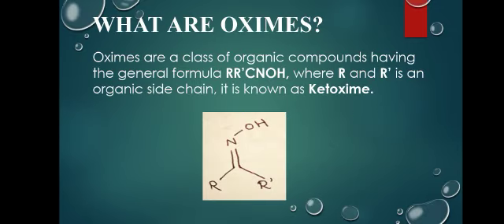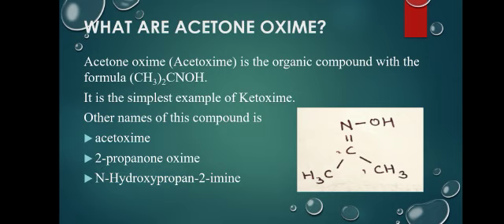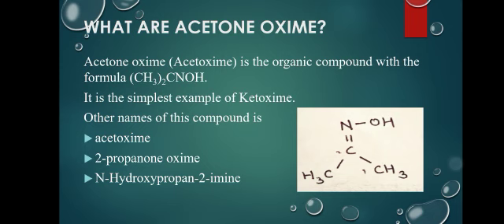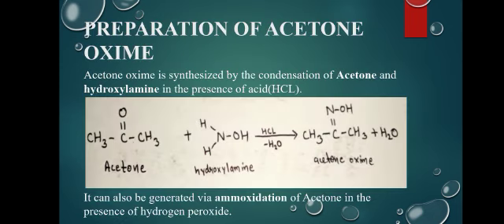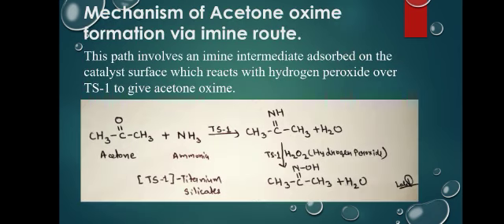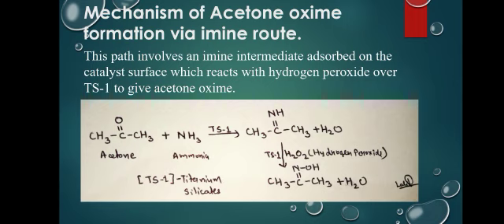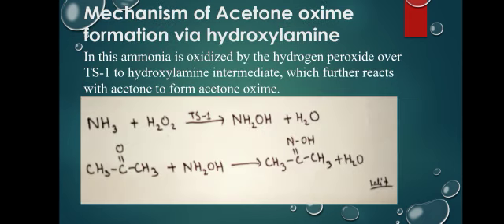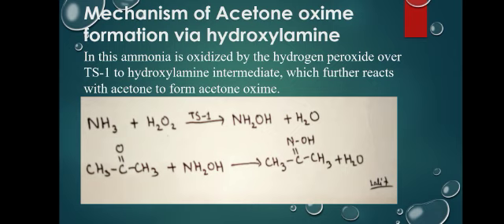Acetone oxime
Video from Lalit